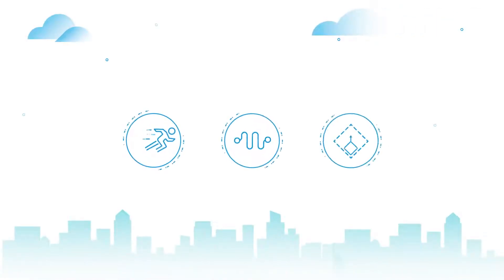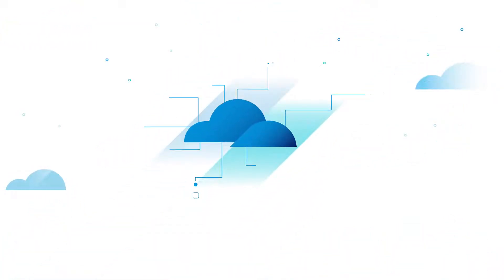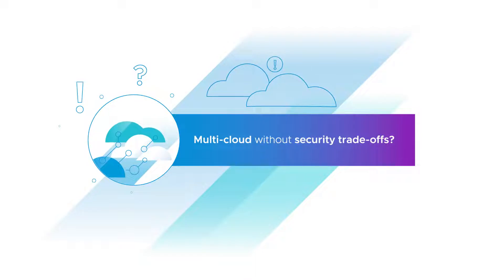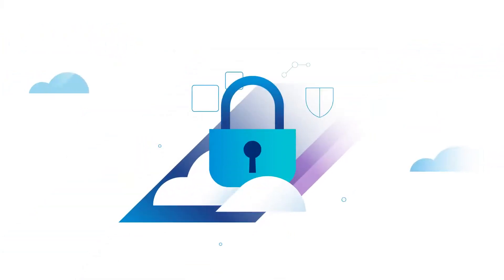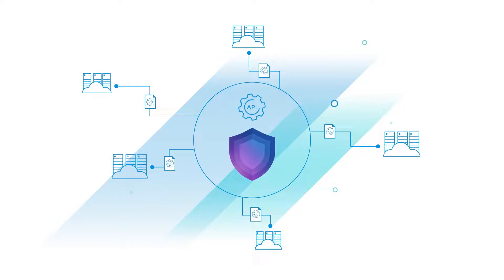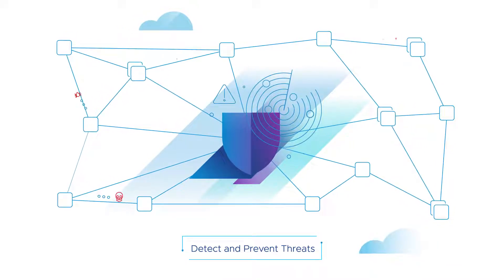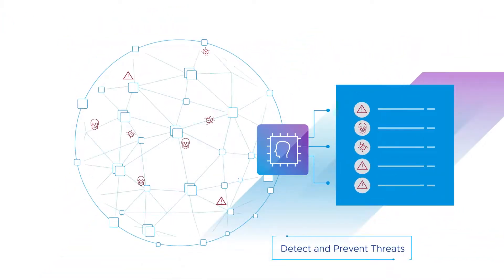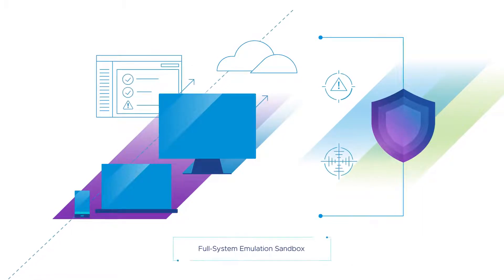Zabezpečení multi-cloudu od společnosti VMware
Zjistěte, jak můžete získat nesrovnatelný přehled o svém multicloudovém prostředí a současně snížit rizika a zvýšit odolnost pracovních zatížení, což vám pomůže zjednodušit a zprovoznit zabezpečení.